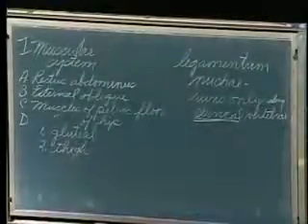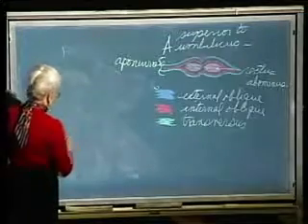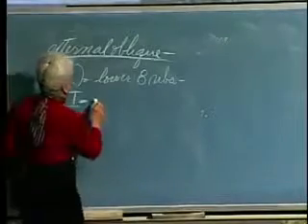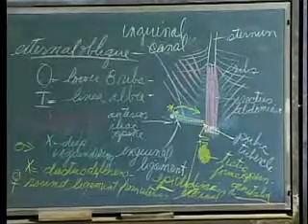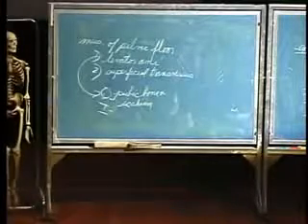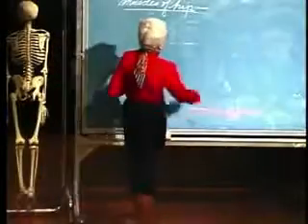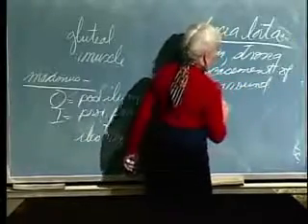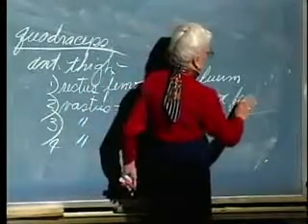Integrative Biology 131 Lecture 10 Muscular System